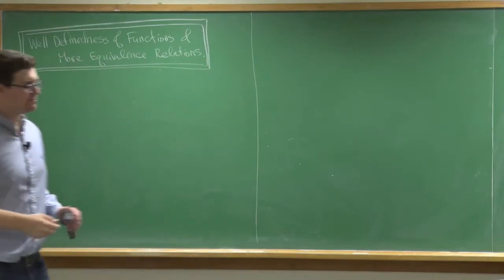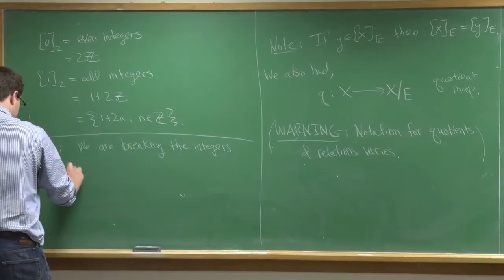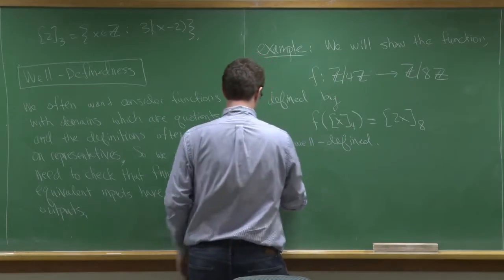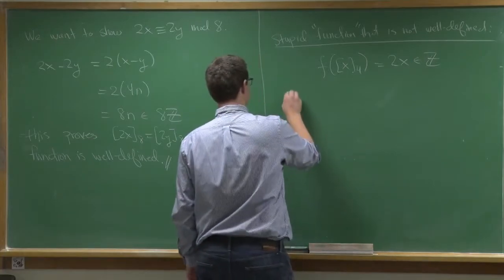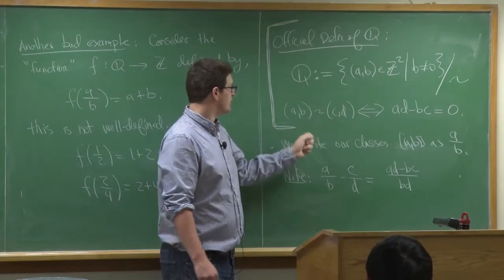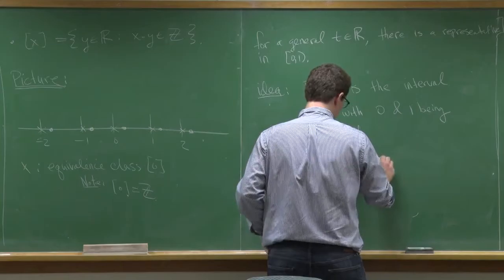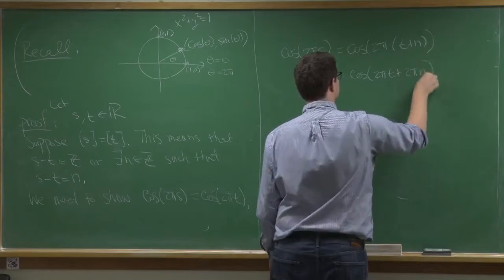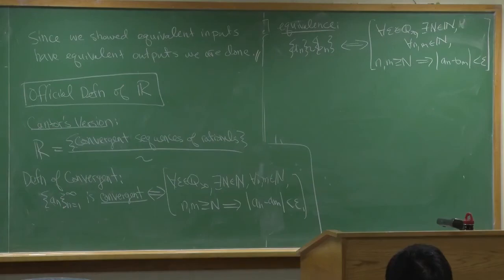Fundamentals of Mathematics - Lecture 26: Well-Definedness